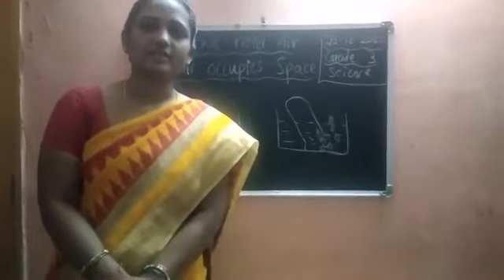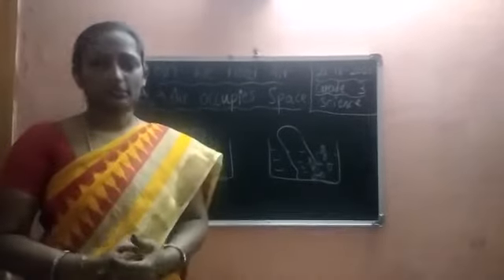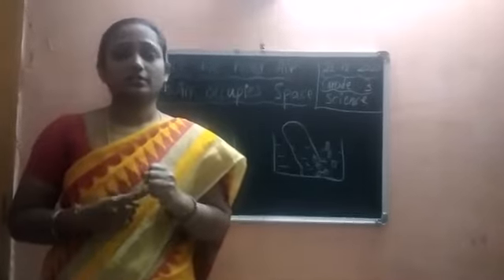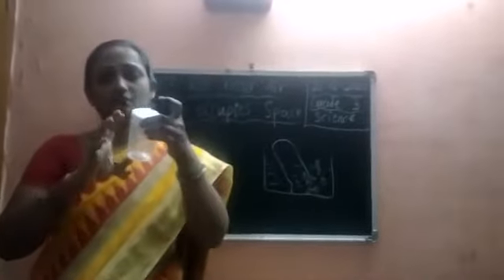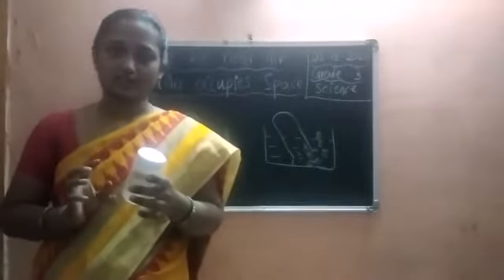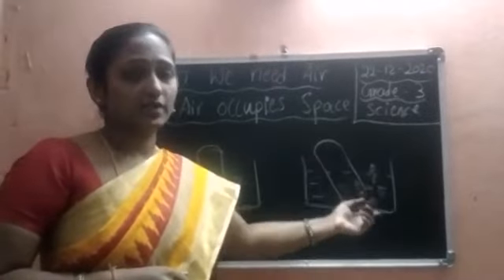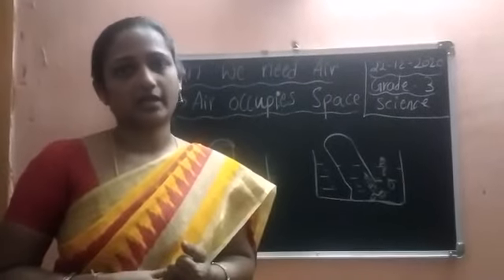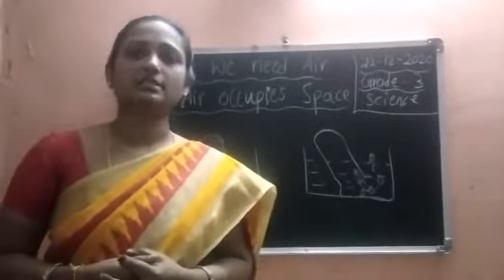Date:22-12-2020, Class: 3,Subject:Science, Topic: B/17-S/1-Air occupies Space